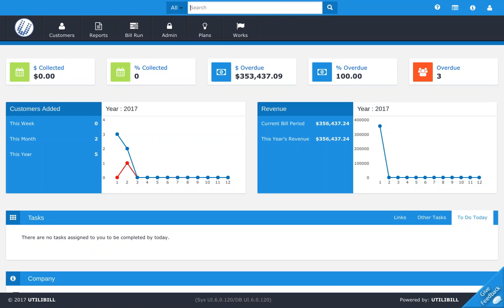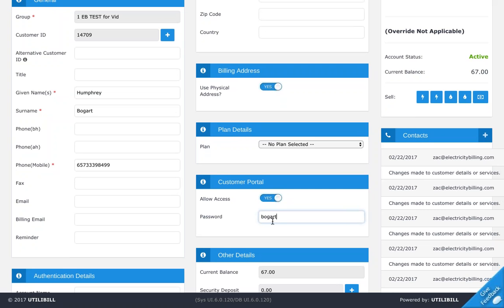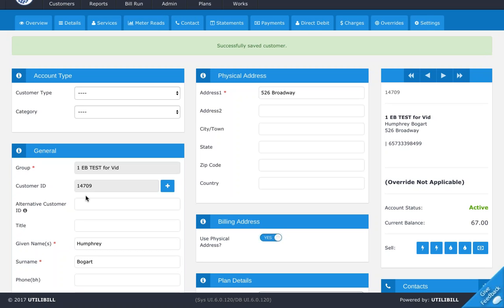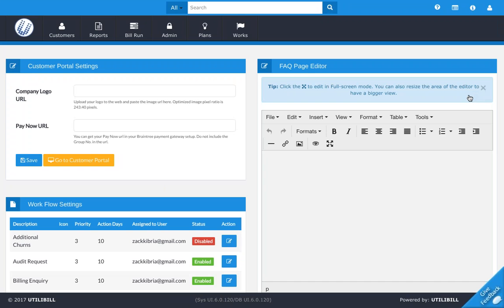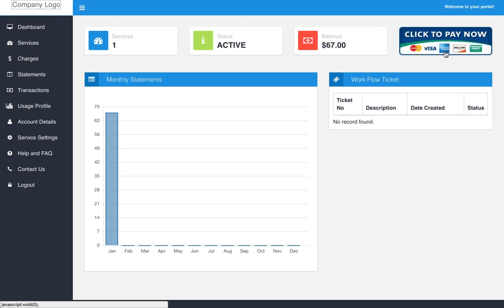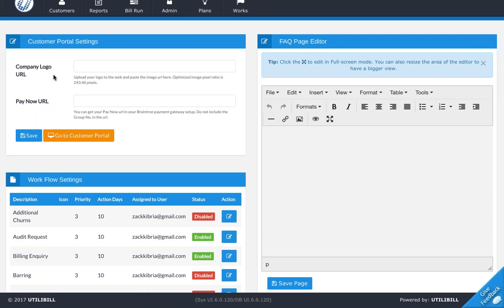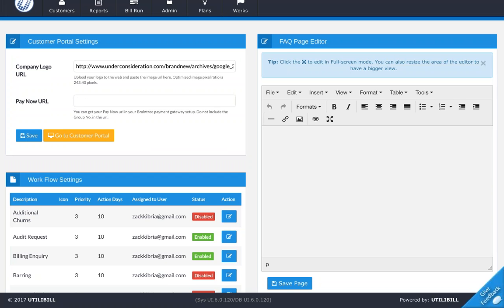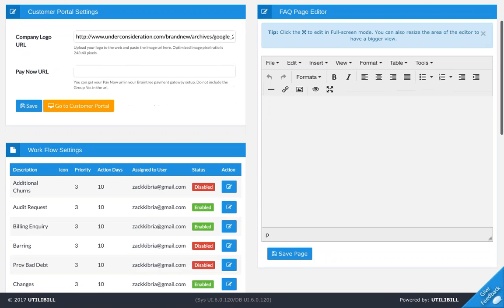Utility Billing Get Started 8 - Setup Customer Portal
Hi This is Zac Kibria and this video on how to Setup Customer the Portal. The Customer portal is an amazing tool which allows your customers to login, check their statement, pull pdf statements, view usage graphs and pay bills online. They can even enter final meter readings and move out on their own.

In this video, I will be showing you how to enable customer portal access as well as how to configure the customer portal settings.

Let’s start with the steps to enable customer portal access for individual customers. First you will want to look up top and click the Customer tab, fill in all the details (James Dean, # 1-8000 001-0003).  Next you will want to scroll down till you see the Customer Portal Section and here you will click the allow access button to enable to portal. Next, in the field underneath you will set a password for when you login to the portal. Lastly go down to the bottom of the page and click the Blue Save Customer button to save these changes,

Awesome so now we have enabled the customer access to the customer portal. Next we will want to configure the customer portal settings. The customer portal settings enable users to customize the display of sections within the portal.

To change the customer portal settings the steps we need to click the Click Admin tab and then Under Miscellaneous select Customer Portal Settings.

In this next screen, you will see that there are 3 main areas of interest here: Customer Portal Settings, Work Flow Settings, FAQ Page Editor. Let’s tackle these areas one by one and see how to set them up. Alright well first want to deal with the Company Logo URL. To do this, it is recommended that you upload the logo online and then link the website URL in the blank field.

Great, now underneath you will notice the Pay now URL field. This is where users should input their previously setup Customer Payment Link (From Braintree Payment Gateway Setup).

So, to retrieve the Pay Now URL there are a few steps you need to complete. First, click on the admin tab, look under payment gateway and click Group Payment. Next you will want to scroll down to the customer payment page and click the green Customize payment button to retrieve the URL. (This will only be enabled and visible if you could log in with your Braintree logins correctly). Lastly click the blue save button. It’s important to note here that users can check all modifications made to the customer portal by selecting Go to Customer Portal at any time (This will only be possible if at least one customer’s portal access has been activated.

So now that that section is over look a little further down the page to Work Flow Settings. This section allows customers using the customer portal interface to log complaints, provide feedback, advise on payments, as well as many other options. Click the blue button to edit the flow.

Lastly we are going to be looking at the FAQ page editor. This area is where users can create their own FAQs for customers. This page is HTML so you can customize the page however you would like it to look. Once you are done click Save Page.

Thanks for watching - this is Zac Kibria and I hope you have enjoyed this video. please like this video, comment and subscribe to our YouTube channel where we have lots of other videos as well as playlists for you. We are constantly updating our software as well as adding new videos to enhance your experience so we hope that you continue to subscribe to this list as well as all our channels.